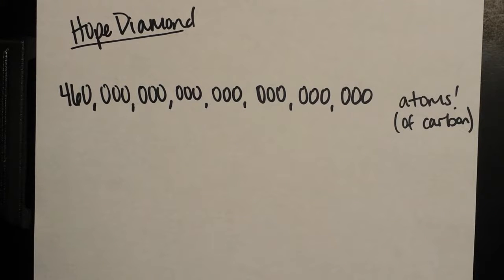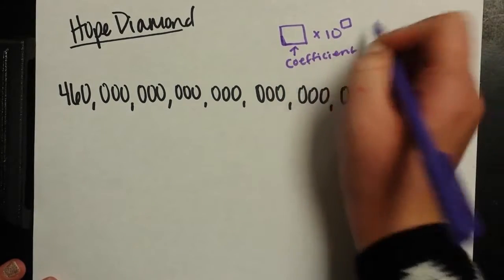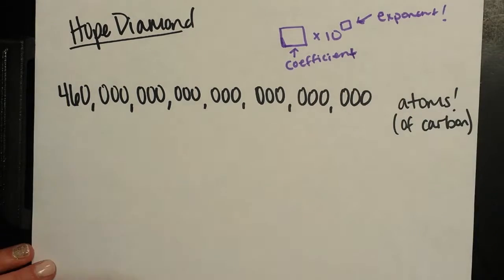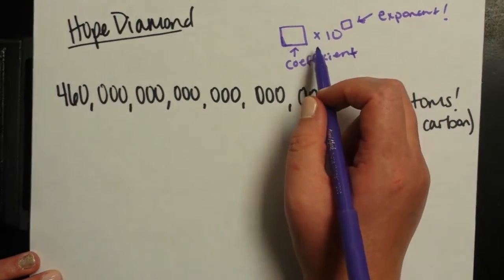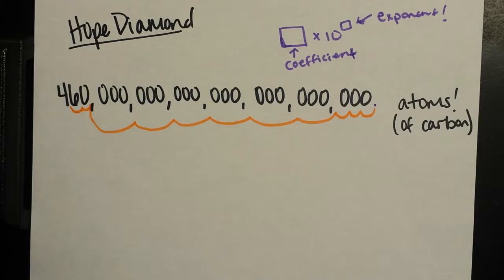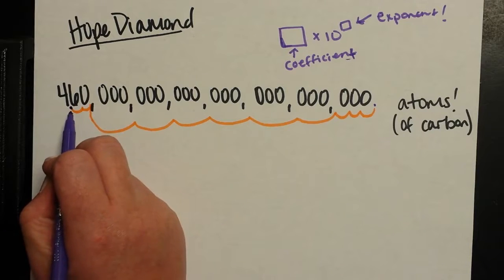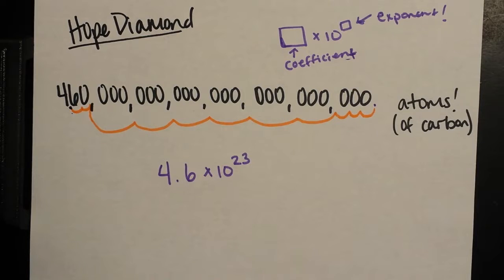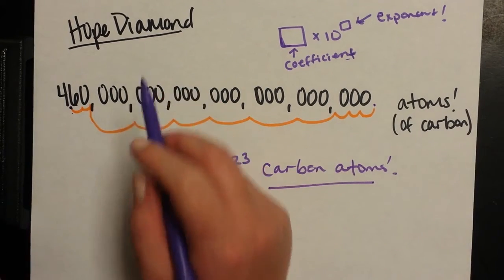SCIENTIFIC NOTATION AND DIMENSIONAL ANALYSIS - (Slide 3)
Practice writing numbers greater than 1 in scientific notation.